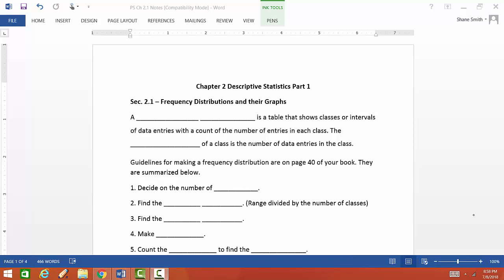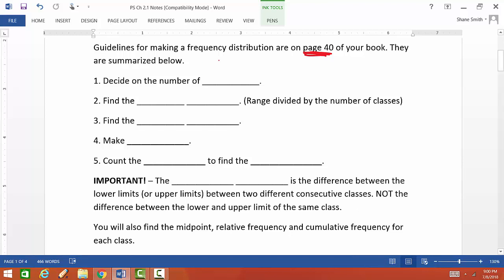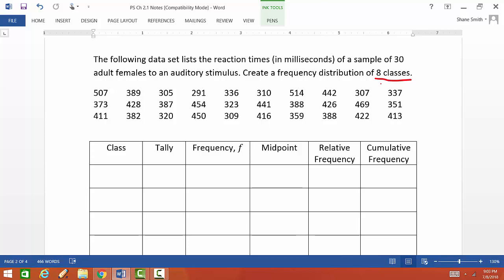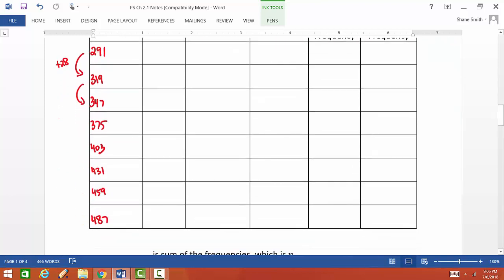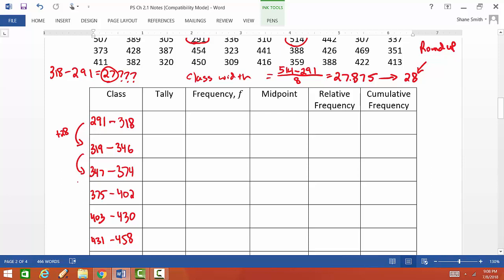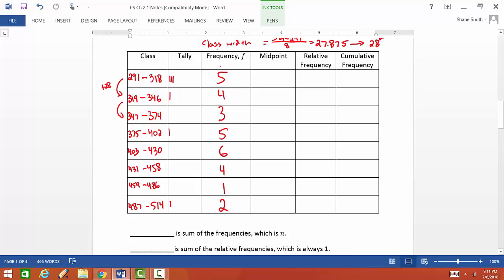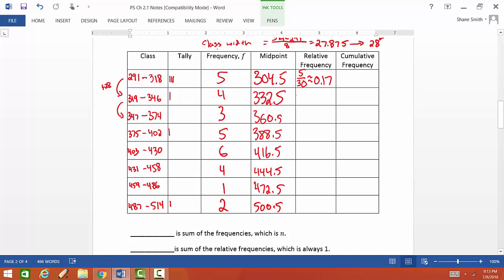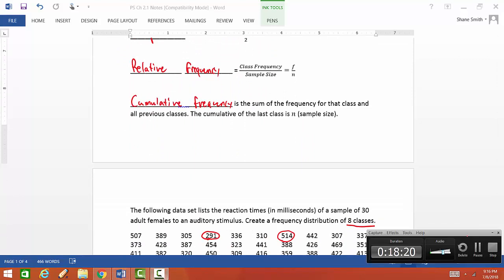7 Creating Frequency Distributions Chapter 2 Section 1A